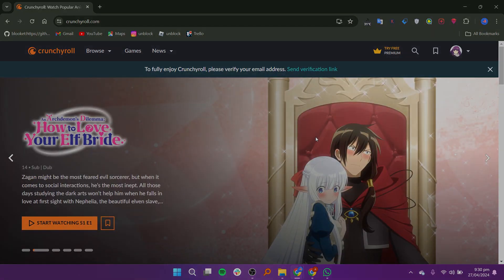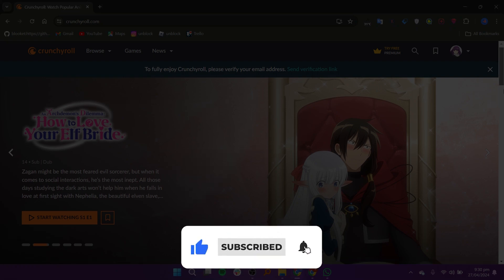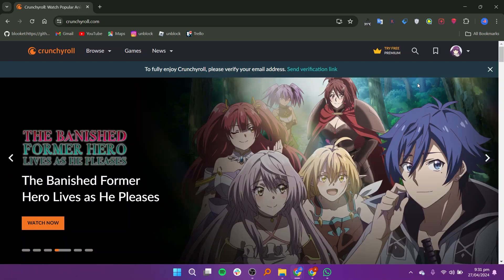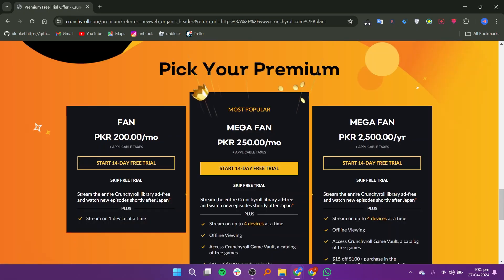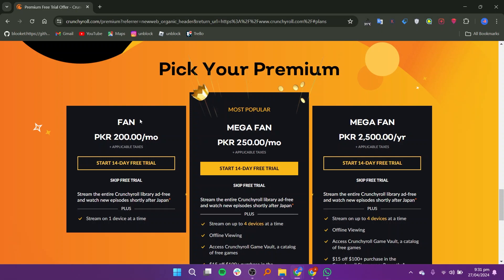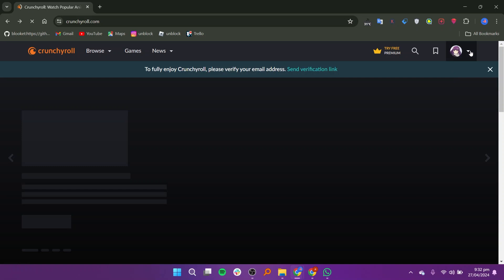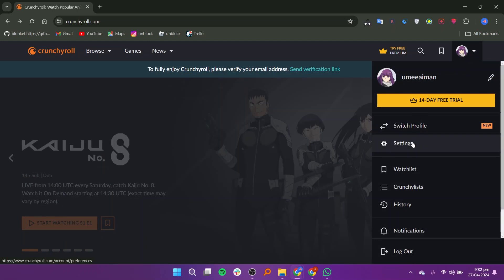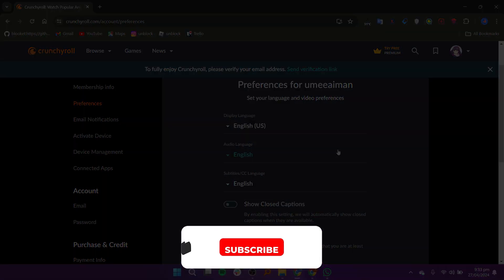How To Create Profiles In Crunchyroll | (Quick & Easy 2025)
In this video I'll show you how to create profiles in crunchyroll. The method is very simple and clearly described in the video. Follow all of the steps and see how to make profiles on crunchyroll.